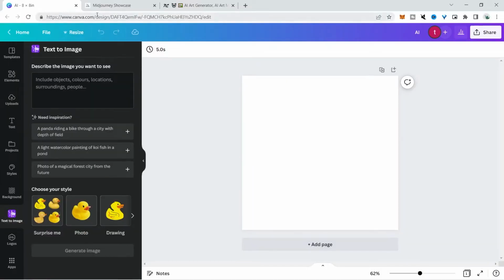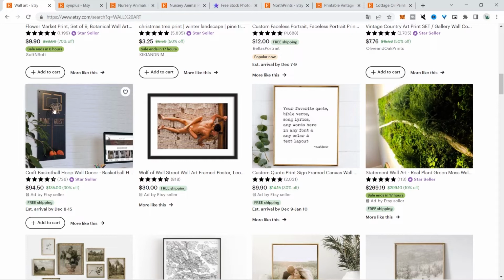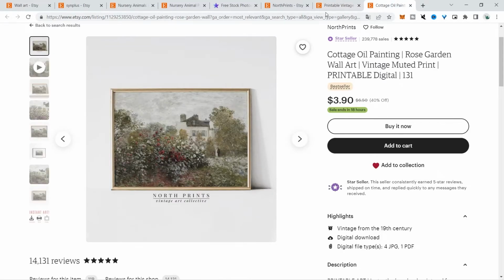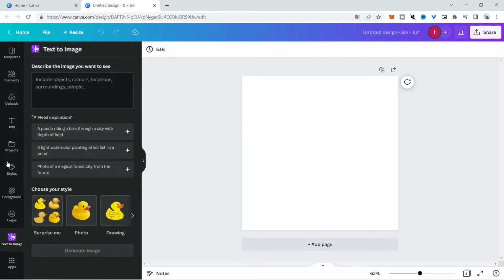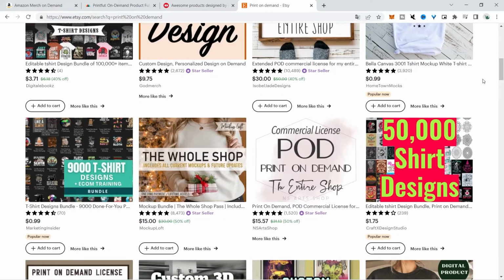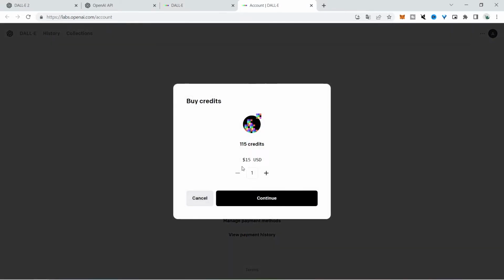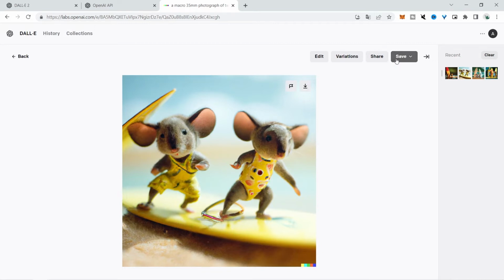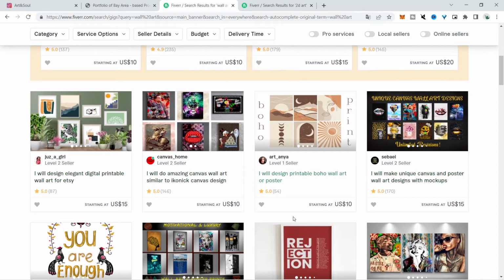260,000 dollars from one etsy product and no skills - easy money - ai art generator - canva tutorial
260,000 dollars from one etsy product and no skills - easy money - ai art generator - canva tutorial
260,000 dollars from one etsy product and no skills - easy money - ai art generator - canva tutorial
260,000 dollars from one etsy product and no skills - easy money - ai art generator - canva tutorial

Creative Mage
canva pro :